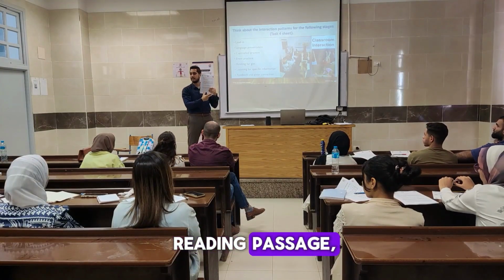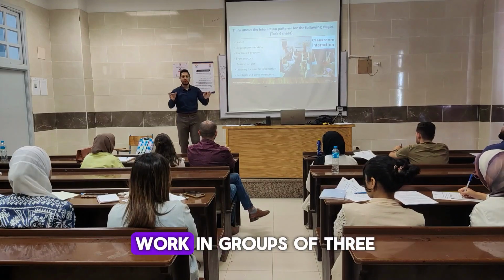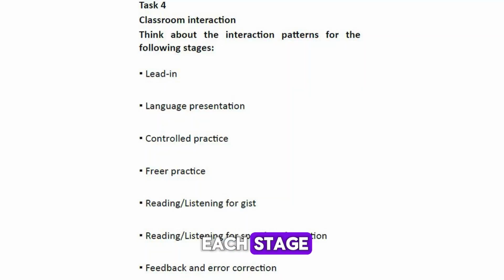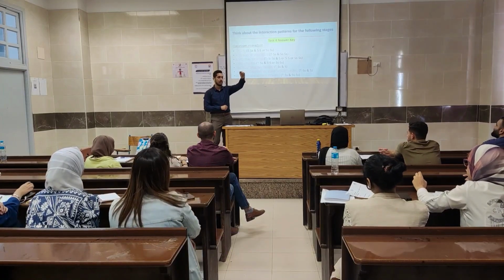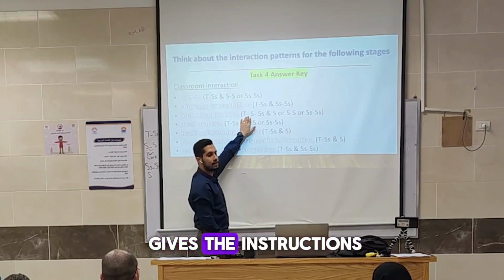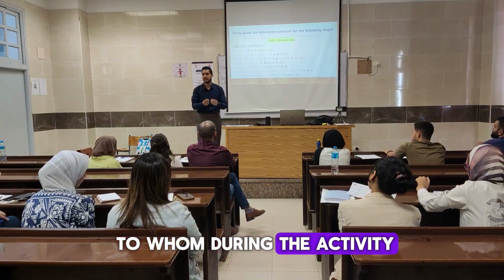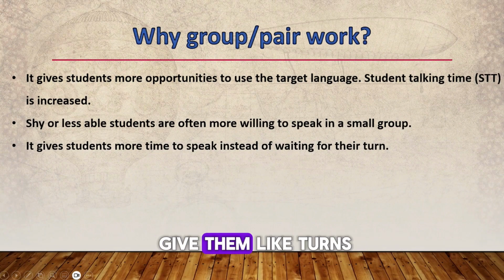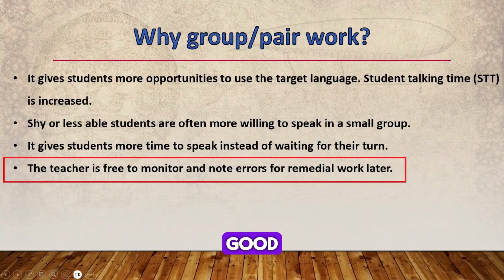Classroom Management | Part 3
Classroom Management Part 3: Interaction Patterns and the Purpose of Pair/Group Work

Welcome to the third part of our Classroom Management series! In this video, Magdy Mohamed Abdelatty explores essential strategies for fostering effective classroom interaction.

Topics Covered:

1- Classroom Interaction Patterns - Understand different interaction patterns that can occur in the classroom and how to utilize them to enhance student engagement and learning.
2- The Purpose of Pair/Group Work - Learn about the benefits of pair and group work, and how these collaborative activities can improve communication skills, foster teamwork, and deepen understanding of the material.

Join us to discover practical insights and techniques for promoting productive interactions in your classroom. This session will help you create a dynamic and interactive learning environment that benefits all students.